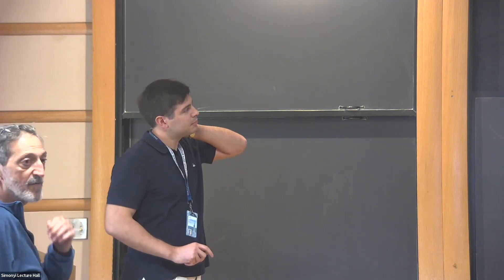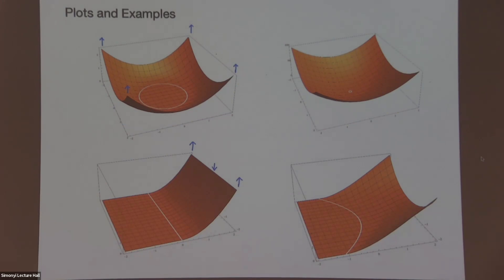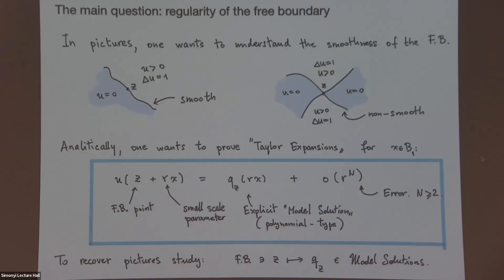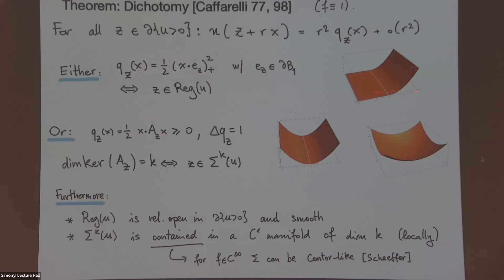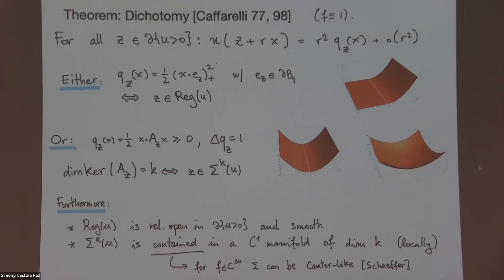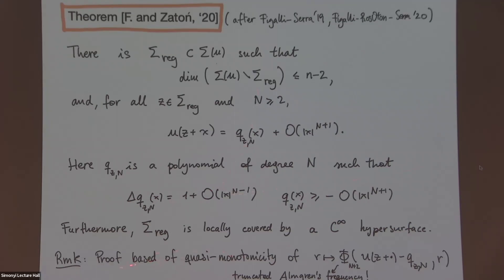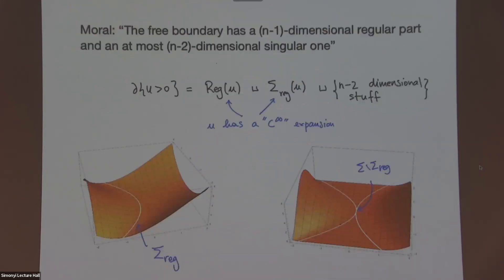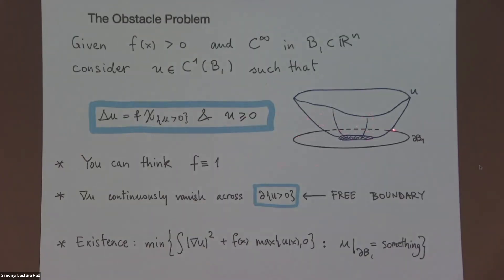Elliptic Regularity and Singularity - Federico Franceschini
Topic: Elliptic Regularity and Singularity
Speaker: Federico Franceschini
Date: October 2, 2024